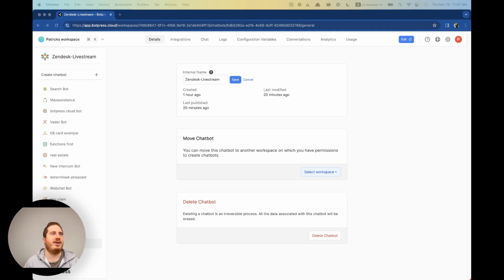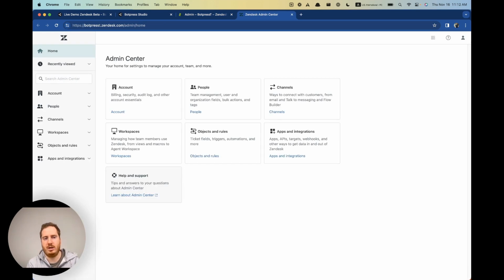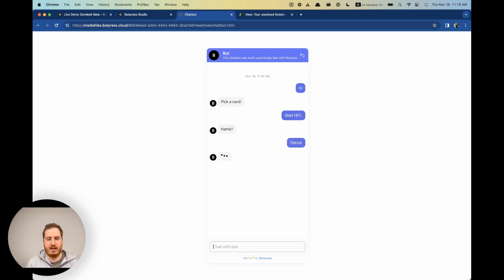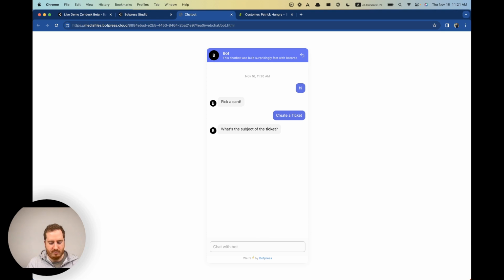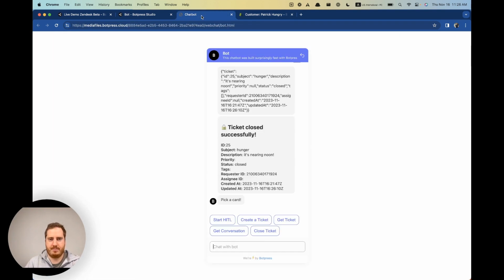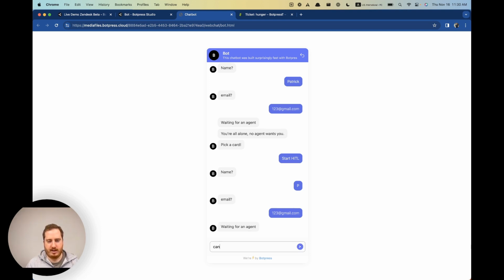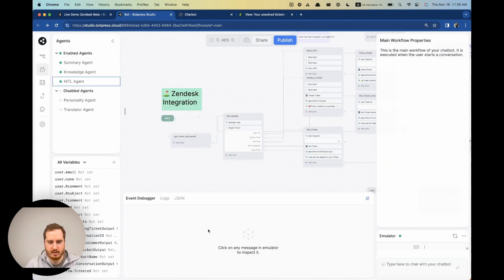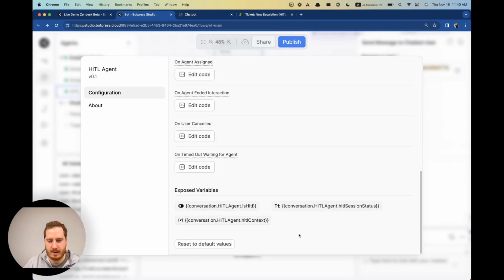EP 13: Beta Deep Dive HITL Human Agent Handoff Zendesk Integration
In this week's livestream, Patrick does a deep dive into the new (in Beta) human agent handoff integration with Zendesk

This was originally streamed on our Discord server on November 16th, 2023.